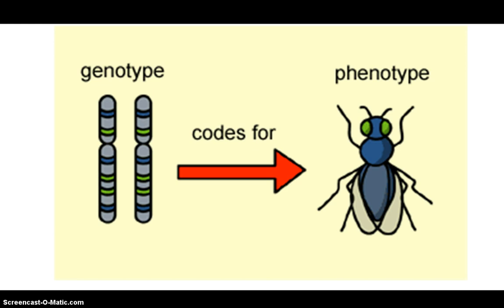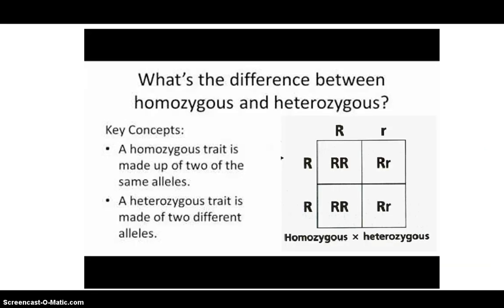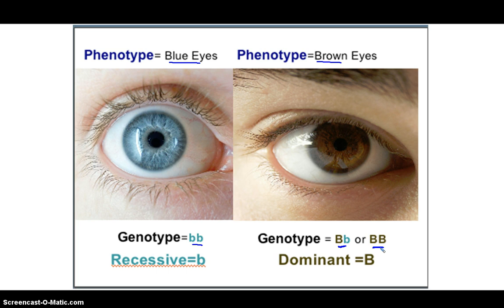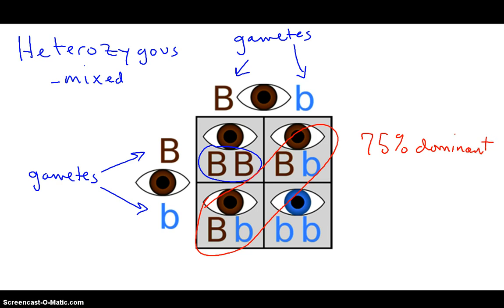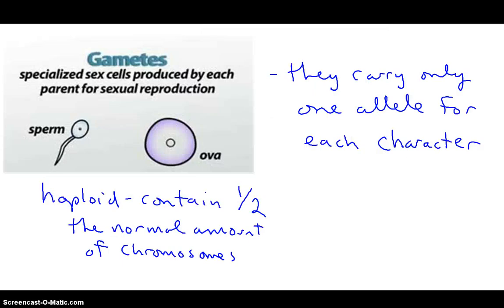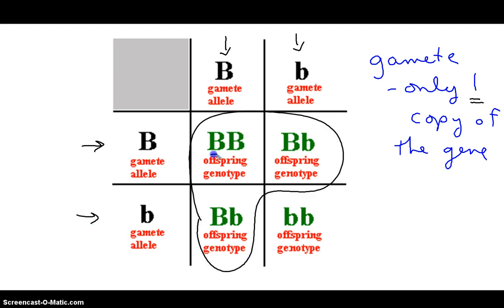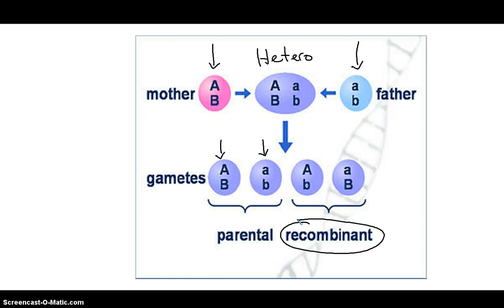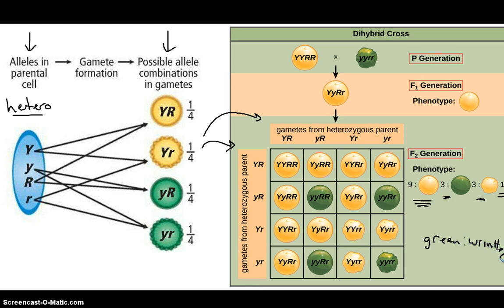46 SOB GenoPheno